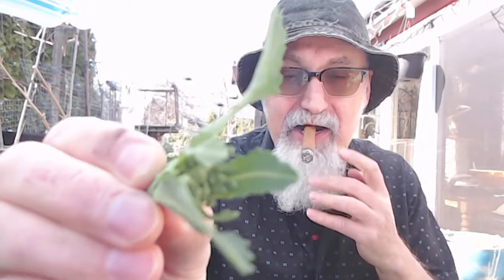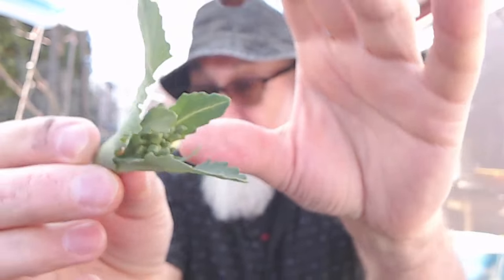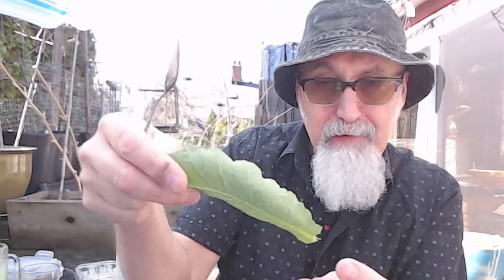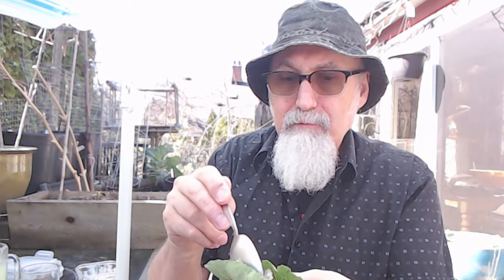Snacks From Our Patio Garden, R2: Collard Greens and Salmon Dip Wrap, Eating Heavenly Food [ASMR]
***CRYPTO***
▶️ As well as Cryptocurrencies:
Bitcoin (BTC): 1Peam3sbV9EGAHr8mwUvrxrX8kToDz7eTE
Bitcoin Cash (BCH): 18KjJ4frBPkXcUrL2Fuesd7CFdvCY4q9wi
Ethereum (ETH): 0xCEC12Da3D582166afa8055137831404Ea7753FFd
Ethereum Classic (ETC): 0x348E8b9C0e7d71c32fB2a70DcABCB890b979441c
Litecoin (LTC): LLak2kfmtqoiQ5X4zhdFpwMvkDNPa4UhGA
Dash (DSH): XmHxibwbUW9MRu2b1oHSrL951yoMU6XPEN
ZCash (ZEC): t1S6G8gqmt6rWjh3XAyAkRLZSm9Fro93kAd
Doge (DOGE): D83vU3XP1SLogT5eC7tNNNVzw4fiRMFhog

Peace.

chycho

Peace,

chycho